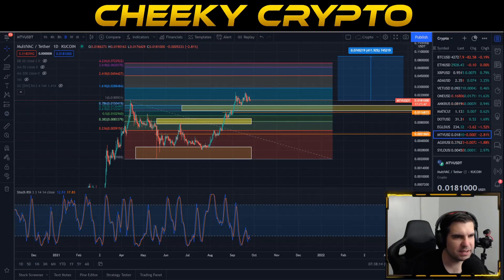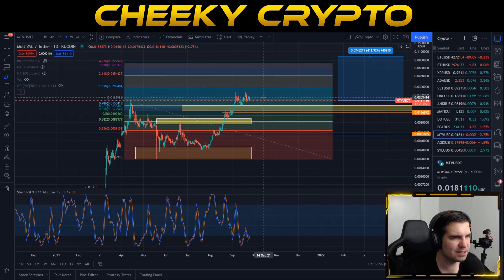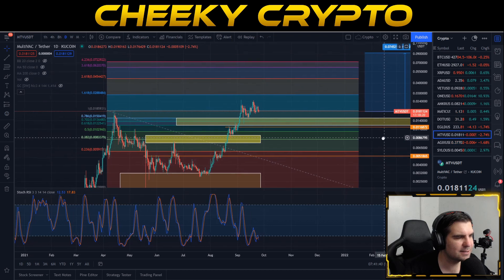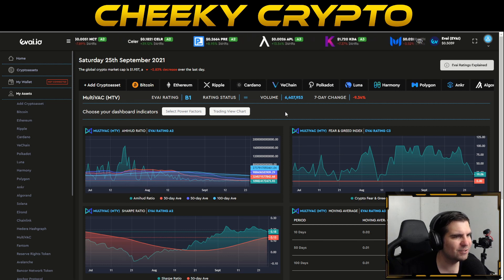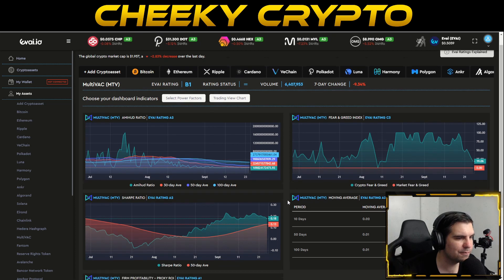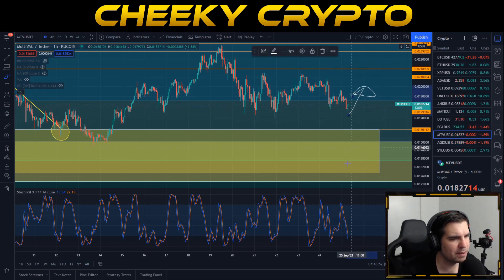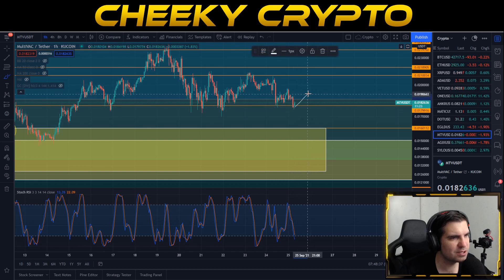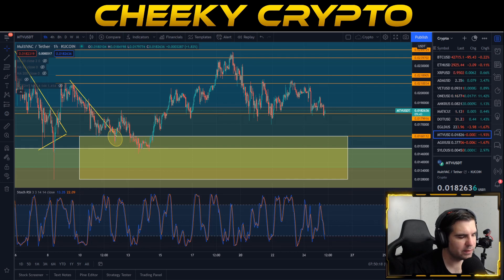MTV GETS READY TO PUMP! MULTIVAC MTV ANALYSIS & UPDATE | CRYPTO NEWS TODAY